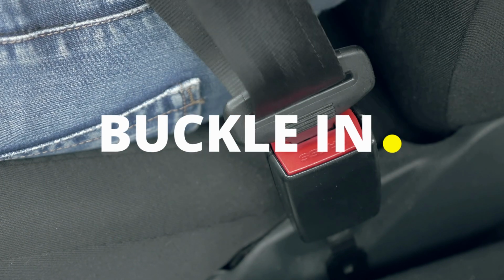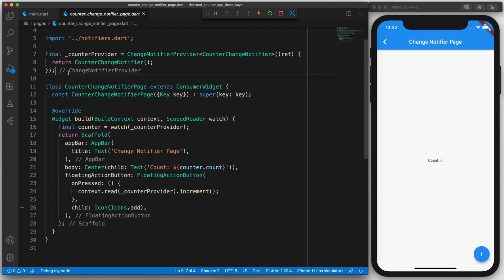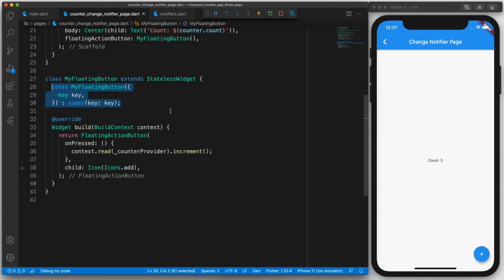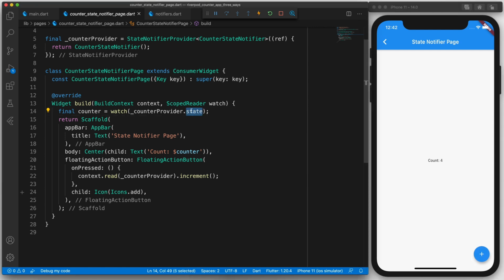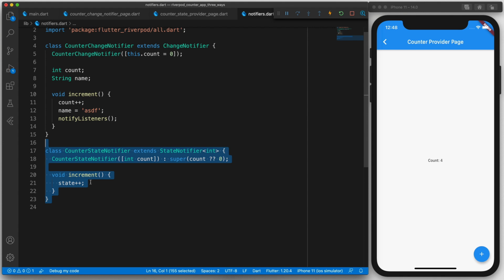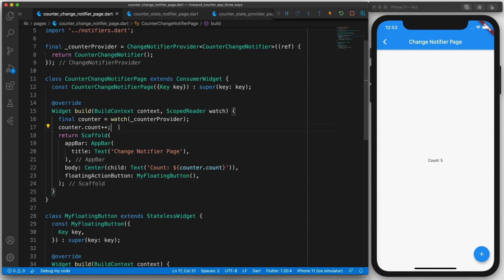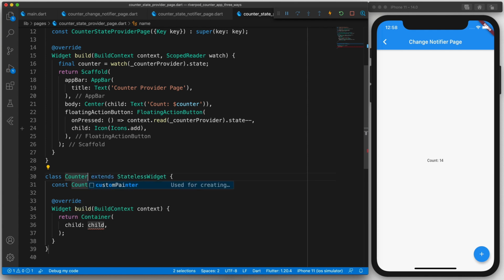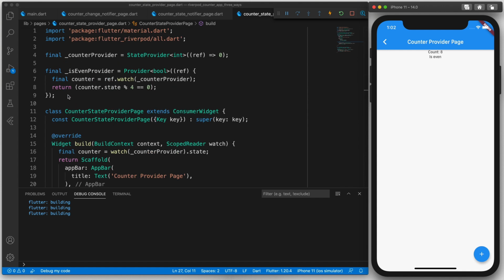Riverpod Tutorial 01 - Understanding the different notifiers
Getting to grips with everything Riverpod has to offer is not easy. This series is here to help. In this video we explore StateNotifier, ValueNotifier and StateProvider. Three different ways to manage state in your Flutter application using Riverpod. There are of course more ways, but these are three easy and common ones.